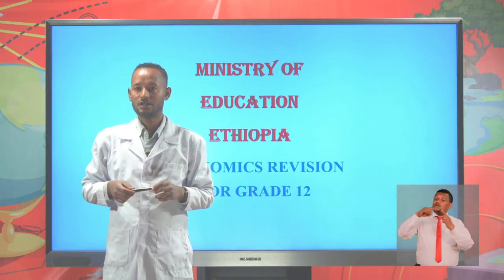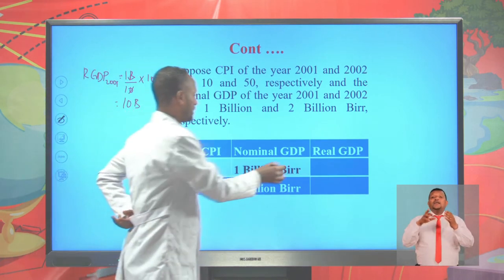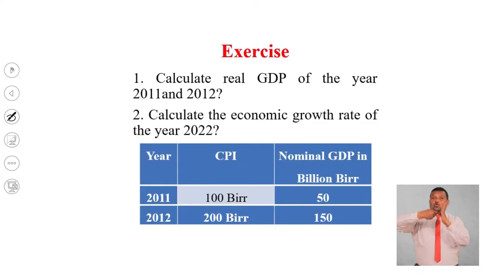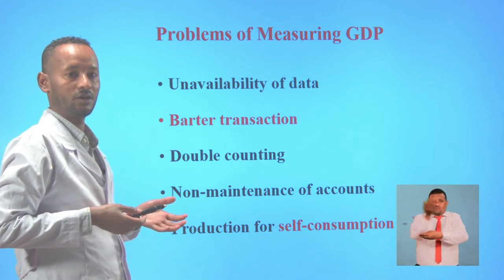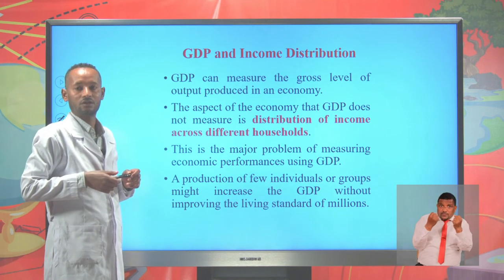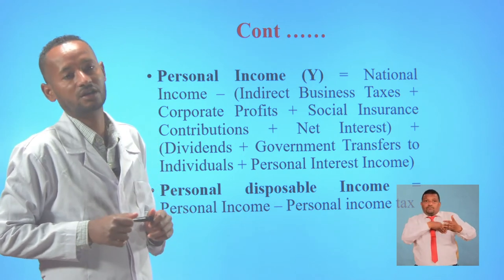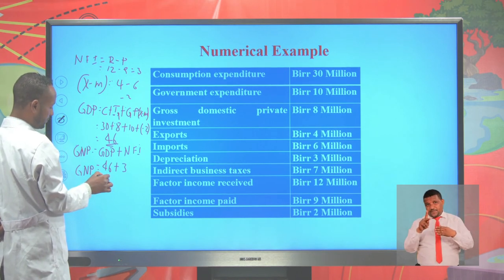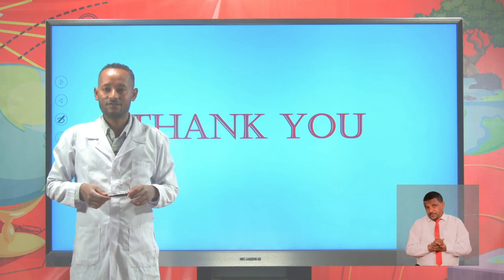[Economies Ep 21] normal GDP versus real GDP